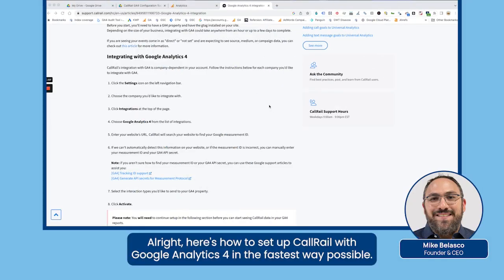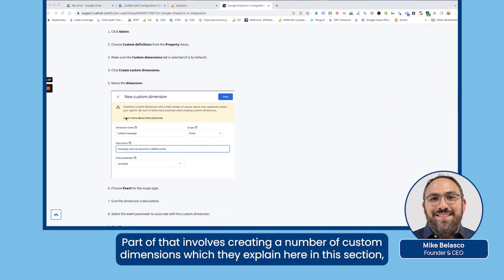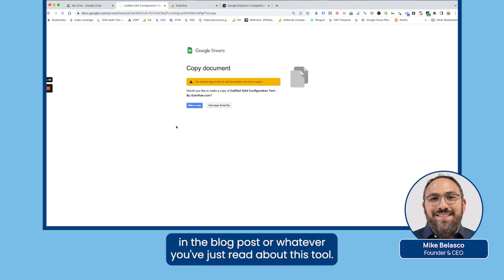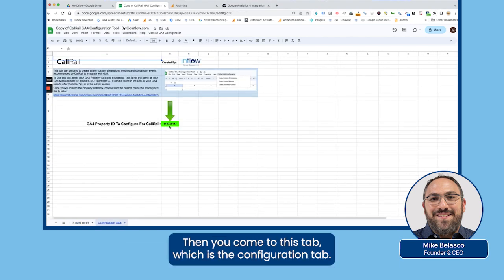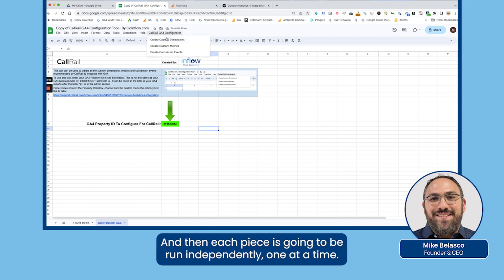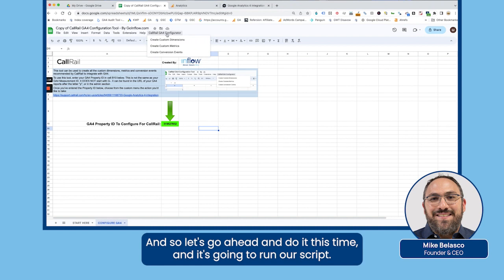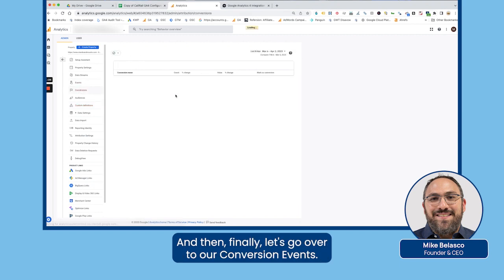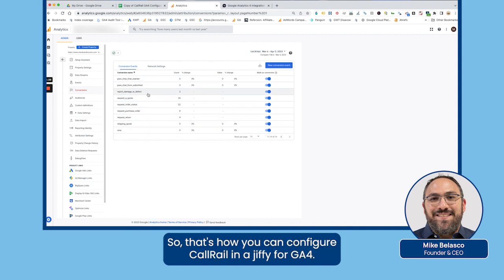How to Use Our CallRail GA4 Configuration Tool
Inflow’s CEO & founder Mike Belasco walks you through how to integrate CallRail & Google Analytics 4 for more custom reporting with the help of our free tool.

Watch the whole video for this step-by-step instructions and recommendations for passing your CallRail data into your GA4 reports.

» Want more digital marketing tools like this? Check out our blog and sign up for our Inflow Insights newsletter